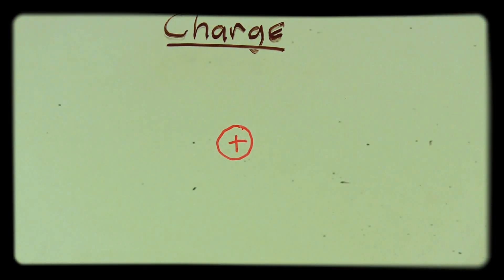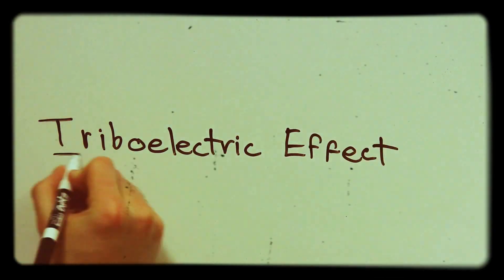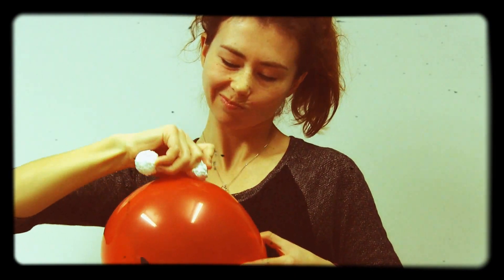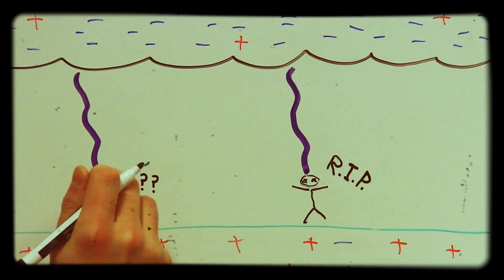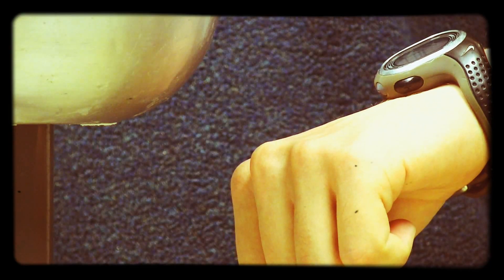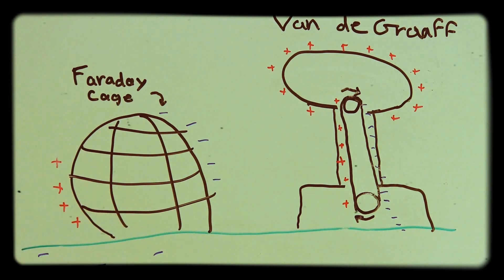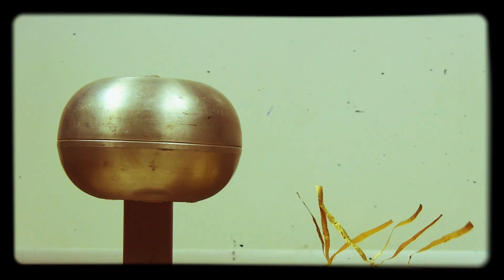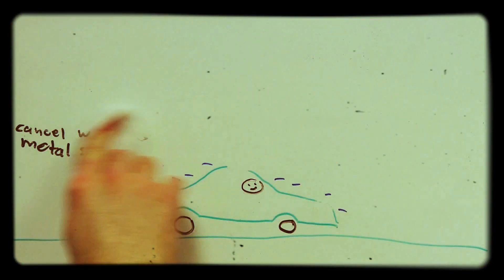What Happens if Your Car Gets Hit by Lightning